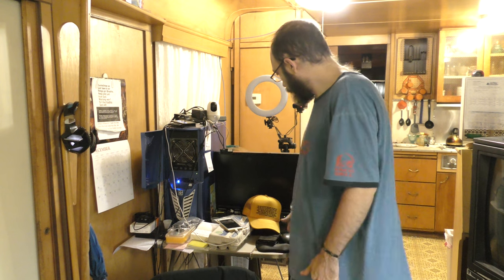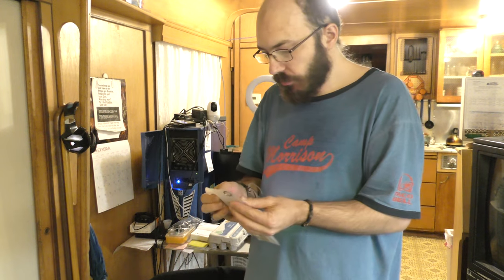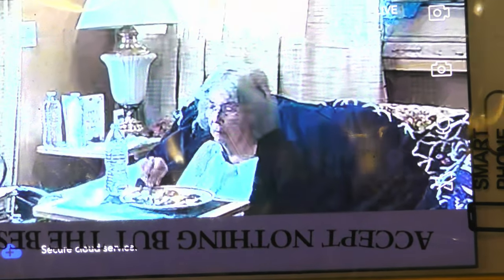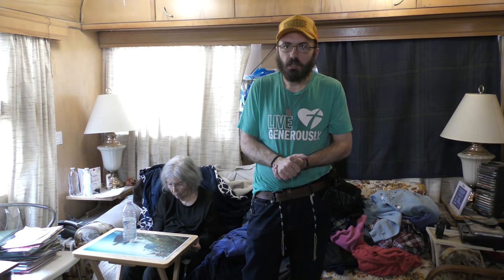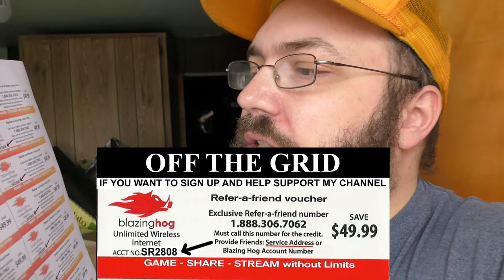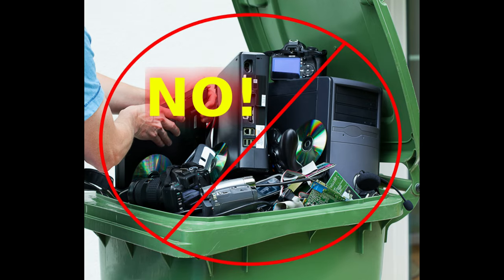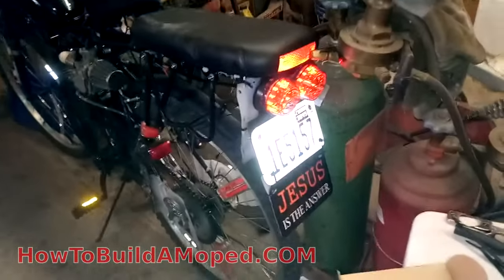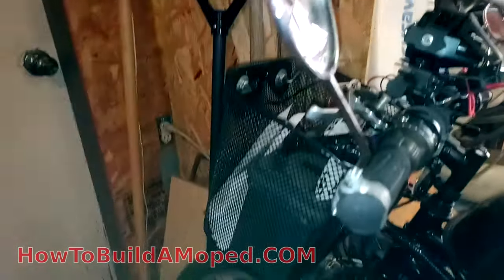How To Keep An Eye On Your Parents From Anywhere Nanny Camera Baby Infant Dementia Loved Ones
Nooie Baby Monitor Motion Tracking WiFi Pet Camera 1080P Camera 360

Waterproof Cellphone Bag

GET PAID to Watch Videos And Avoid Censorship LBRY Also Get Paid to Watch!
3 Get Protection In Court After You Defend Yourself and Others

LEGAL NOTICE TO YOUTUBE, FACEBOOK, AND ALL VIEWERS: the creator’s intent is to inform, educate, or entertain (not offend or shock). Incorporated by reference as though being stated fully herein NOTICE TO THE Principal IS NOTICE TO THE AGENT, NOTICE TO ANY AGENT IS NOTICE TO THE Principal. ERRORS AND OMISSIONS ARE CONSISTENT WITH INTENT.